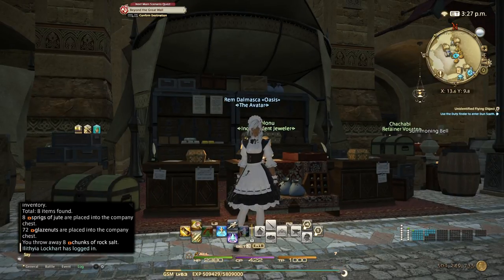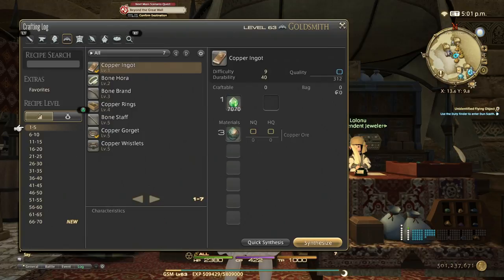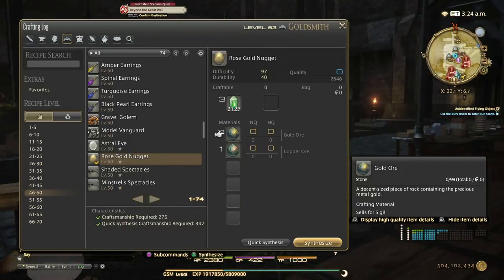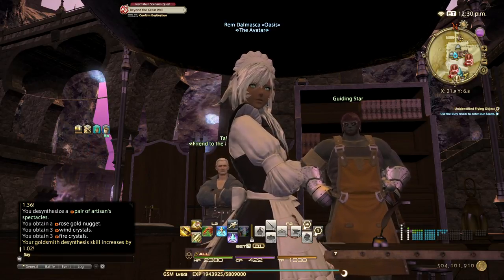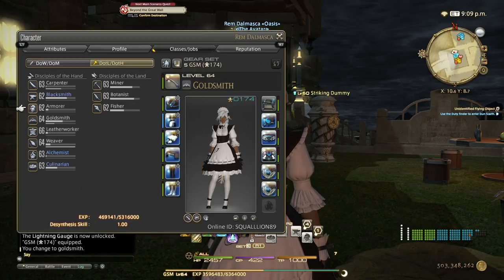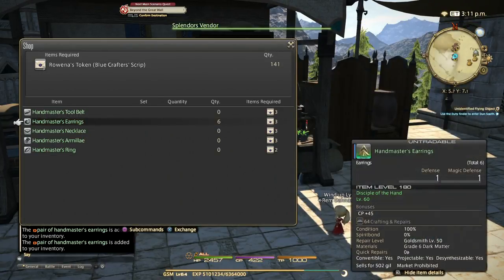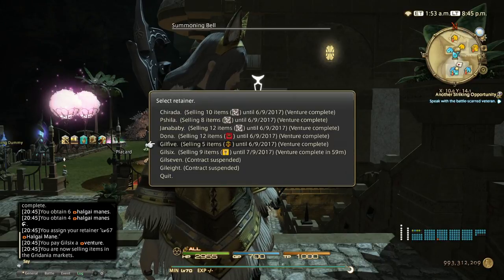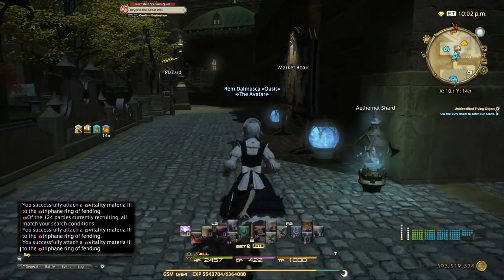FFXIV: SB - Goldsmith Desynthesis Guide - Cheapest way from 1 to 320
Timestamps:
0-44 00:00-05:35
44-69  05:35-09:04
69-92 09:04-14:03
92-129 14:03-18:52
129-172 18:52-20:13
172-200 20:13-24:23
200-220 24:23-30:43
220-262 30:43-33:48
262_320 33:48-End